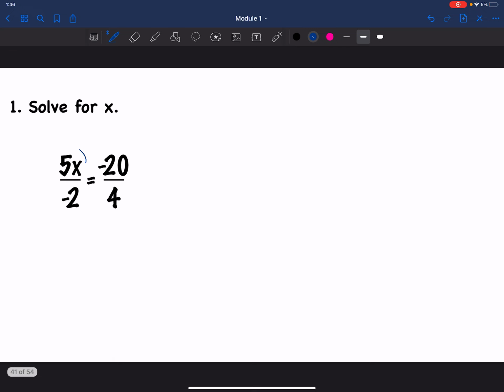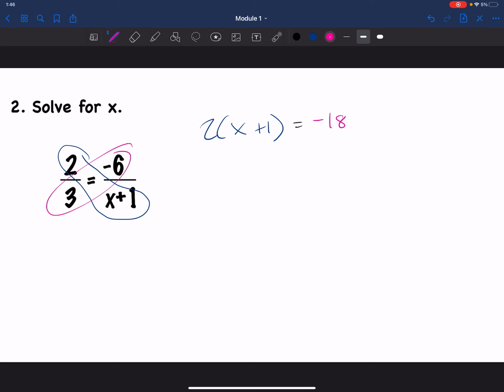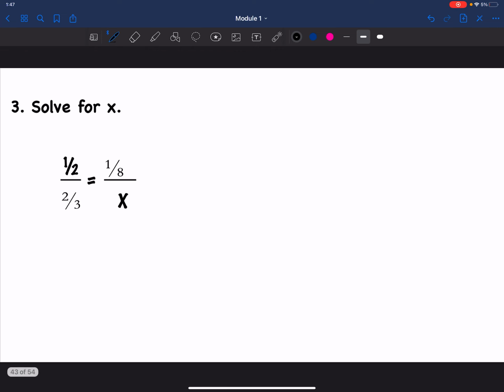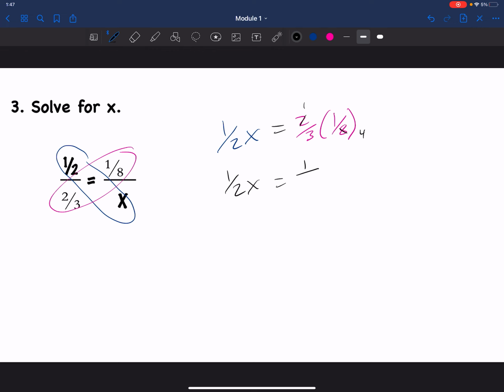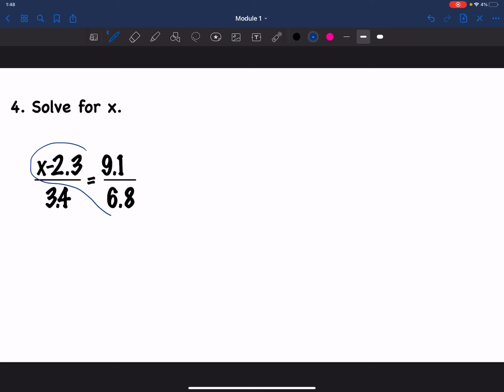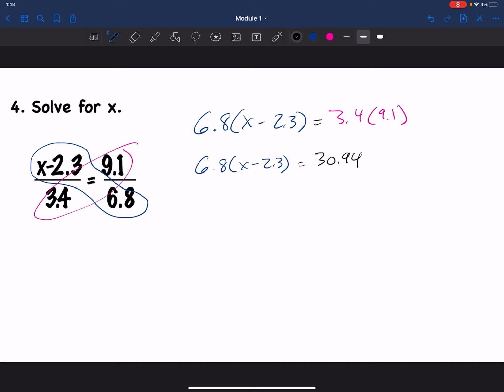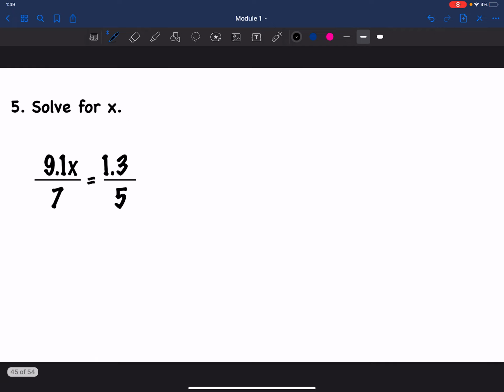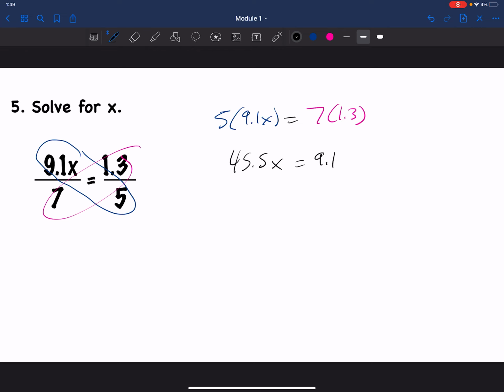7th Grade 1.09